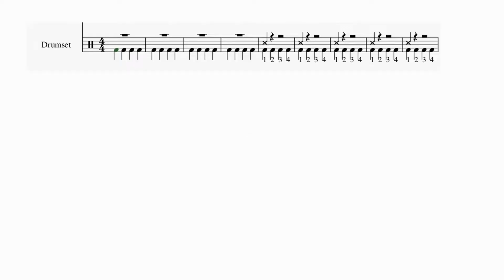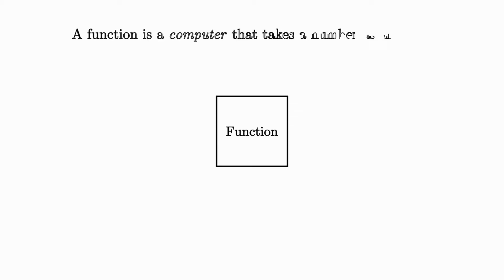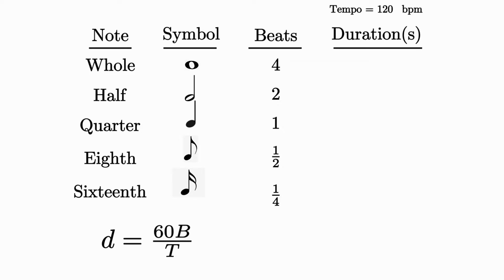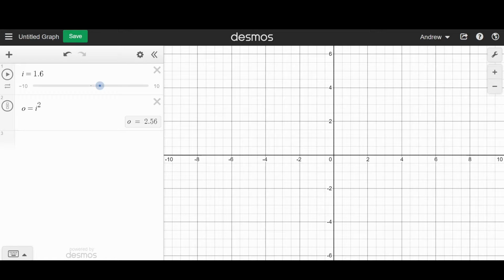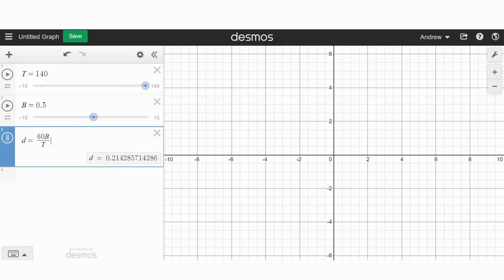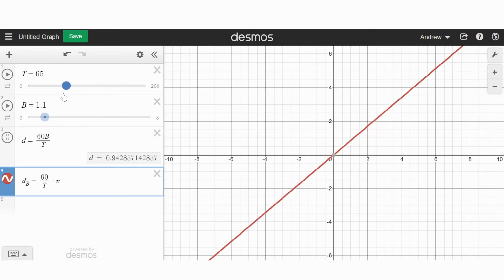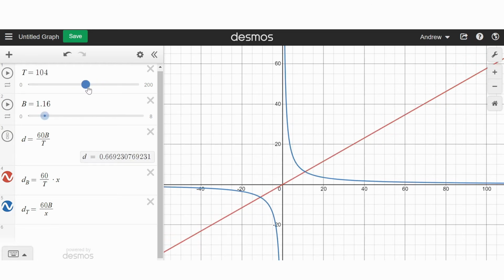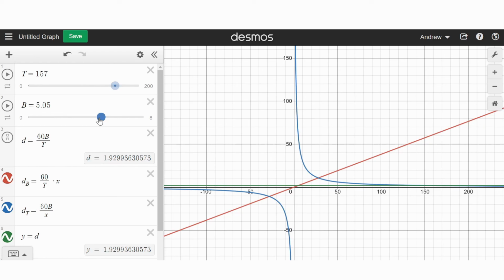The Equation for Music [SOME 2021]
Try the equation on Desmos!

In this video, we discuss some introductory music theory, the intuition for algebraic functions, and how to apply the concepts of math to derive duration of a note as a function of tempo or beats.

0:00 Intro
0:45 Music
2:08 Math
2:46 Math of Music
8:00 TLDR
9:58 Outro

This video was powered by manim.